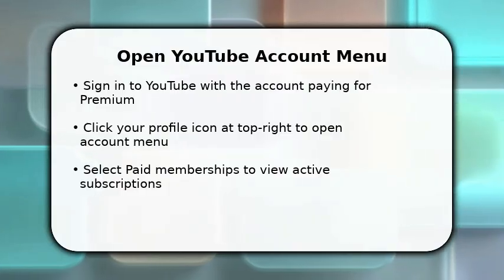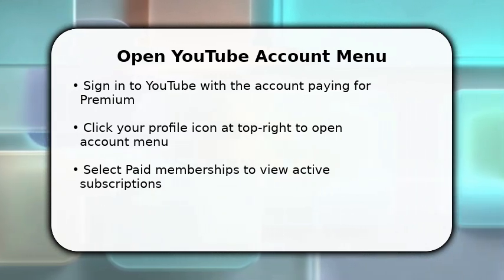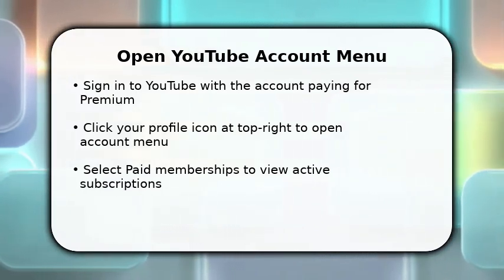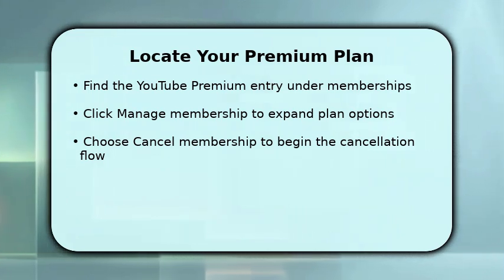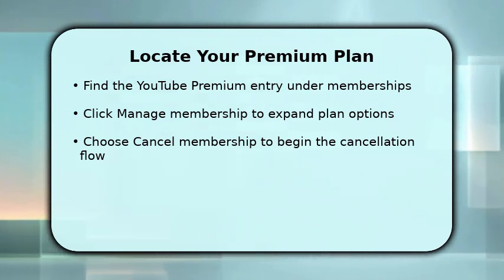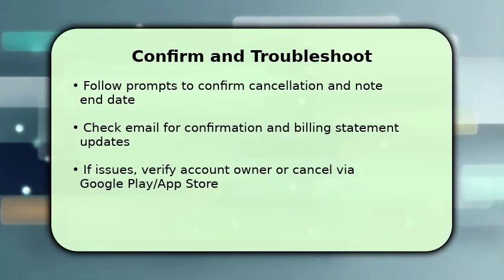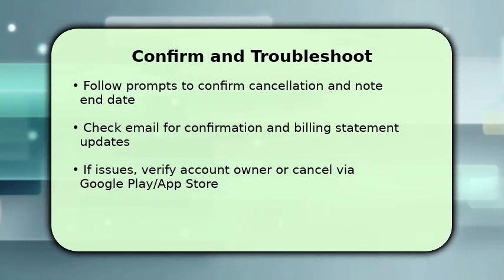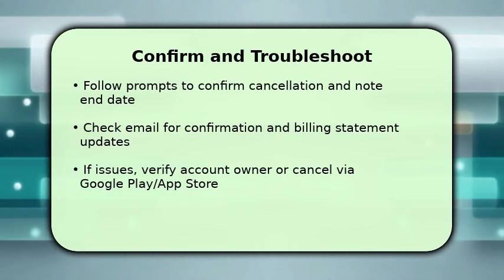How to Cancel Youtube Premium Autopay - Step by Step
Learn the easy steps to cancel your YouTube Premium autopay. This video guides you through navigating settings, contacting support for assistance if needed, and ensuring a smooth cancellation process without losing access or incurring additional charges.